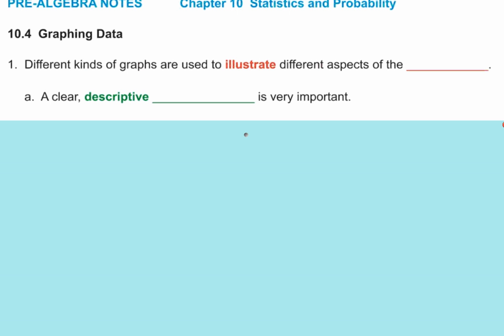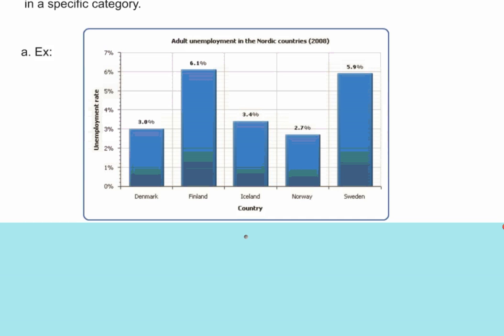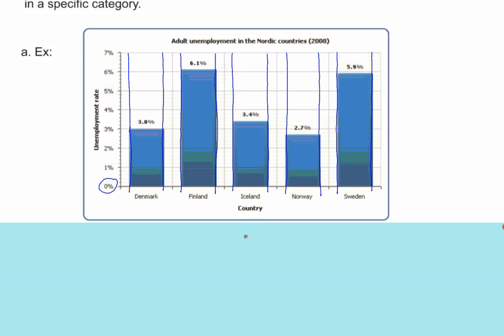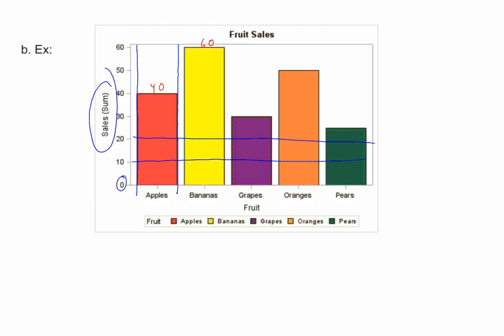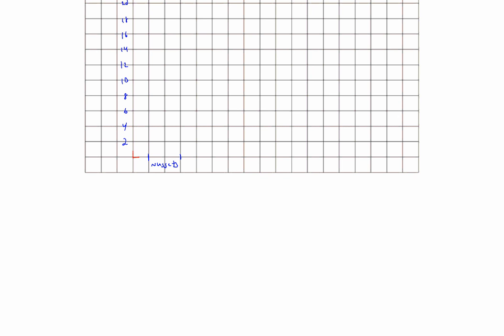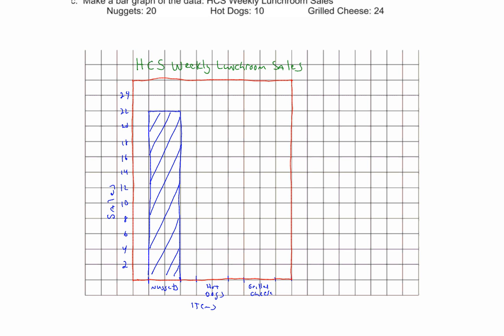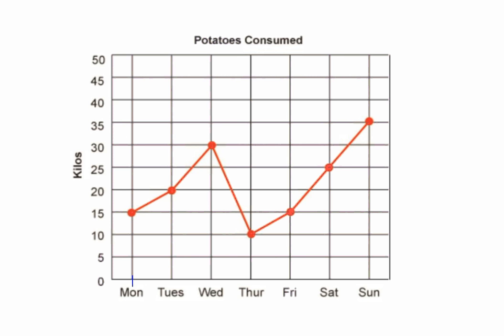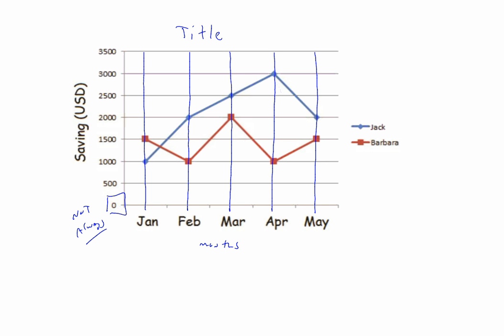Pre-Algebra Lesson 10.4 Bar Graphs & Broken Line Graphs by Rick Scarfi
I'll explain the purposes and construction of bar graphs and broken-line graphs.